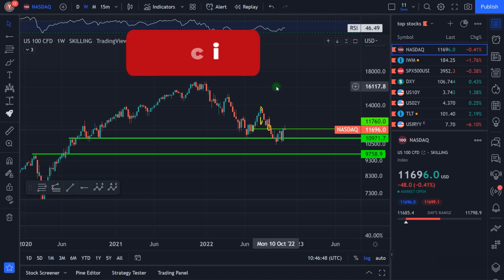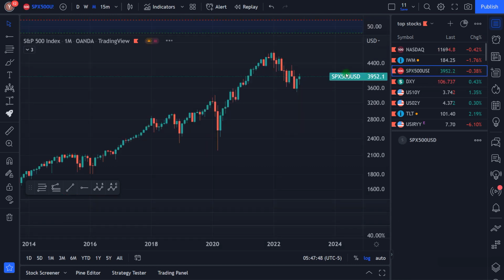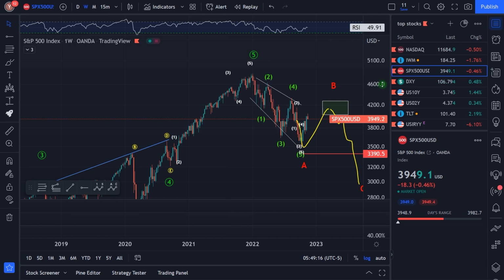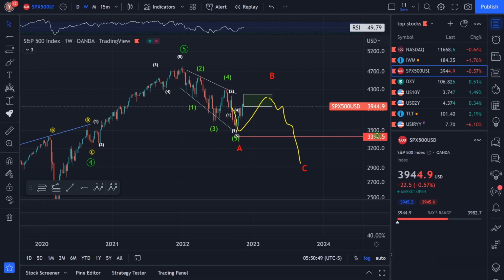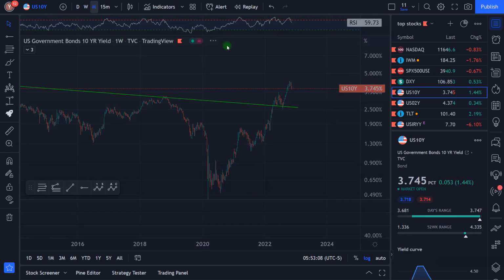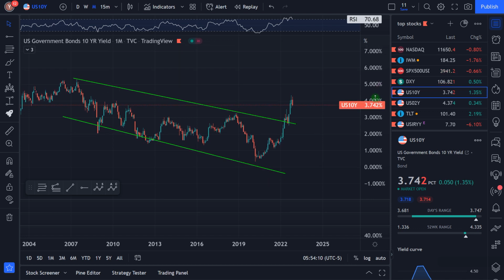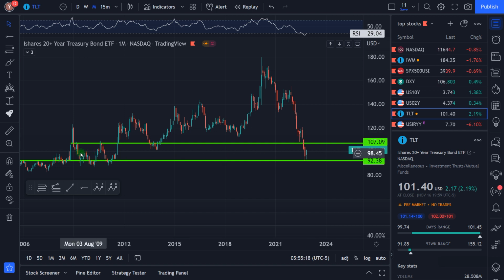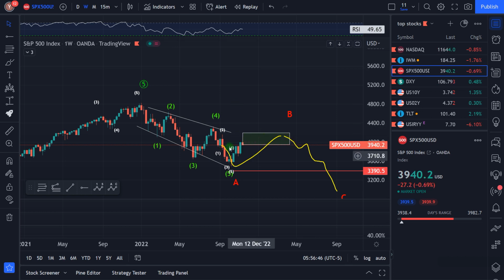S&P 500 Analysis (Elliott Wave Theory)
In this technical analysis of the stock market video I focus on the S&P 500 (SPX).
We start with a side by side view of INDU, SPX and Nasdaq Composite weekly charts. The reversal action of the previous week got the follow-thru this week. As part of my review we look at the Elliott Wave patterns unfolding in both INDU and SPX.

Video Chapters
00:00 ► THE FED JUST CRASHED THE MARKET
02:11 ► S&P 500 Analysis  (Elliott Wave Theory)